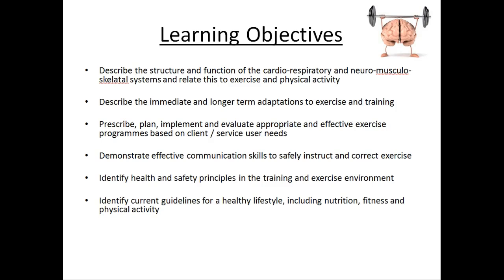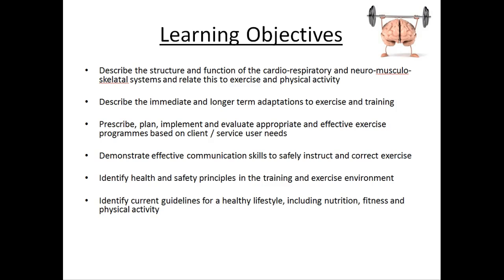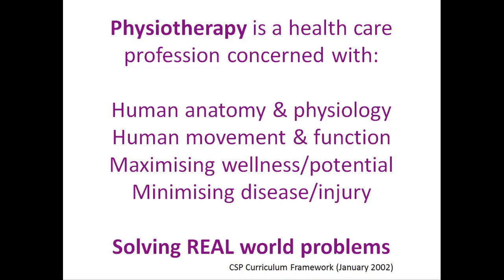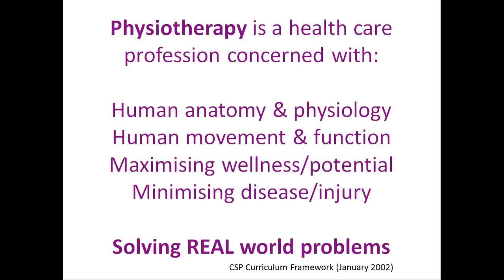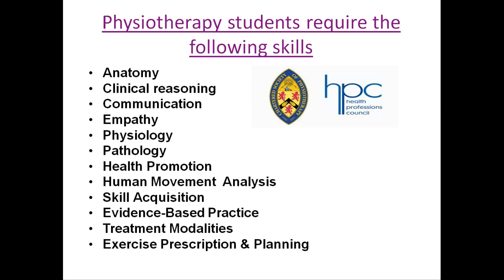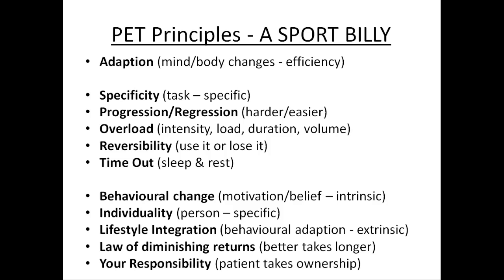PET Induction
This is the introduction to the module:
Principles of Exercise Therapy
from the University of Salford
Dale Walker is the module leader